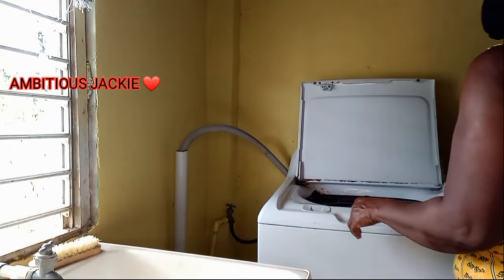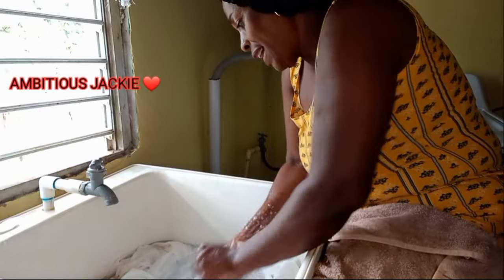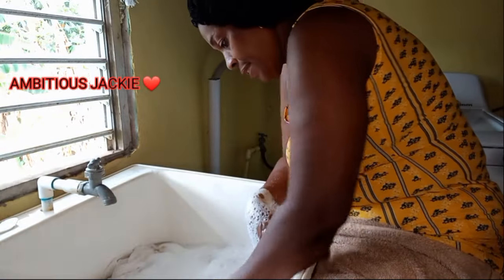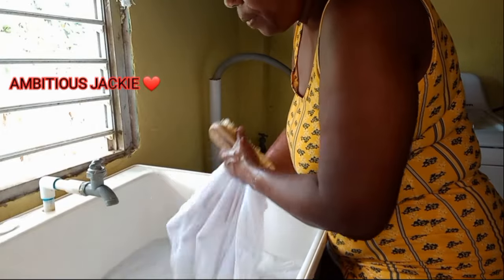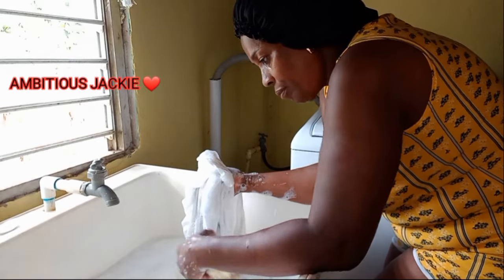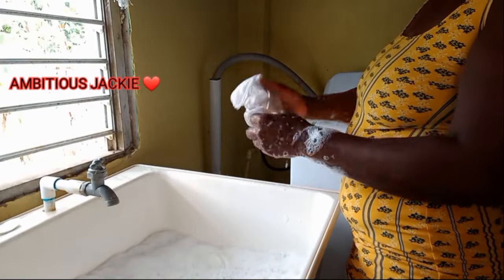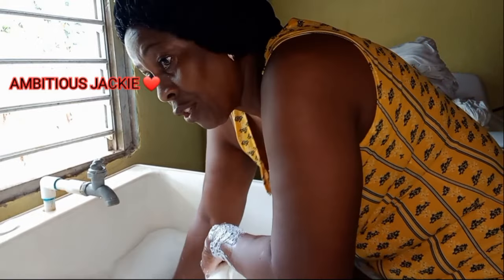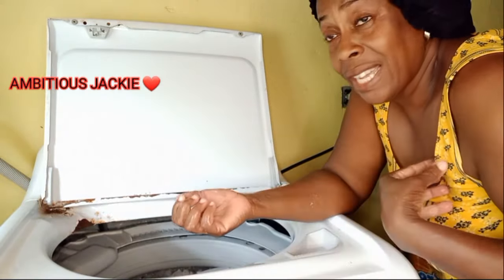HOW I WASH MY WHITE CLOTHES 👍🏻♥️👏 ambitiousjackie 👍🏻♥️👏